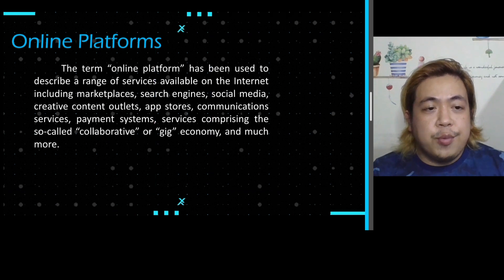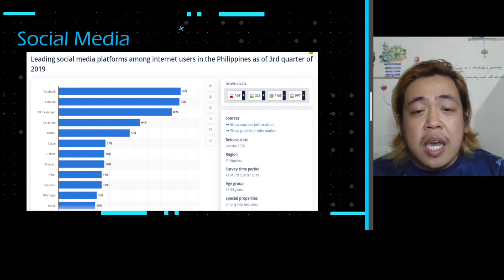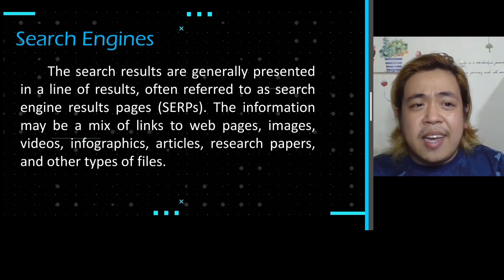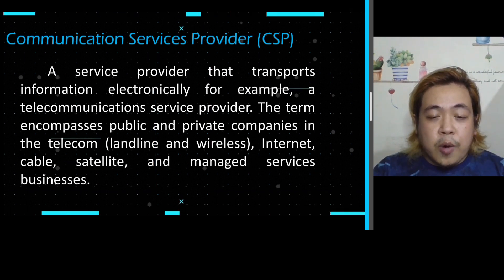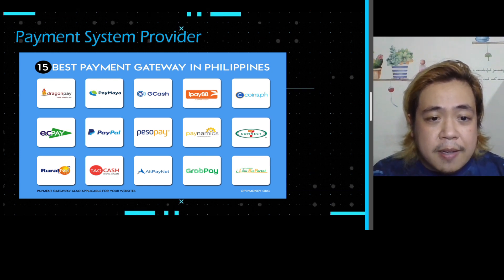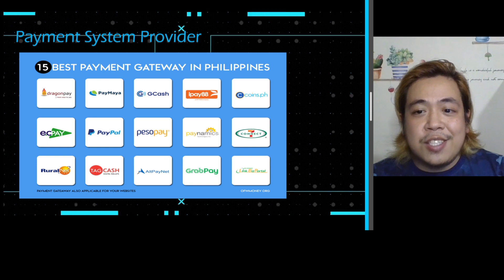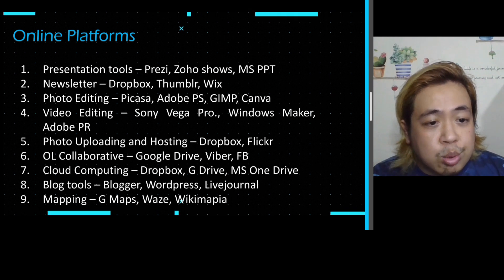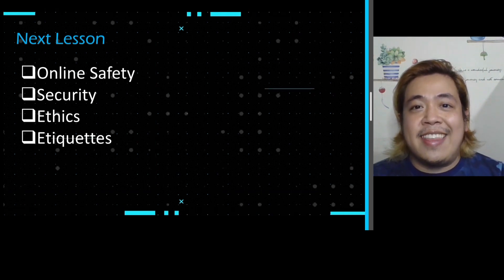Emp Tech V2 - Online Systems, Functions and Platforms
SHS - Empowerment Technologies (Core Subject)